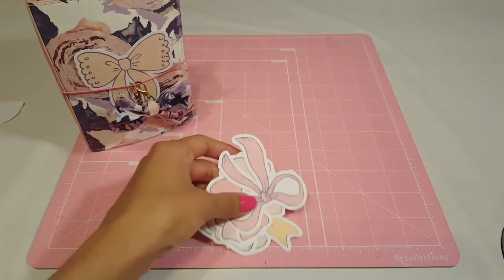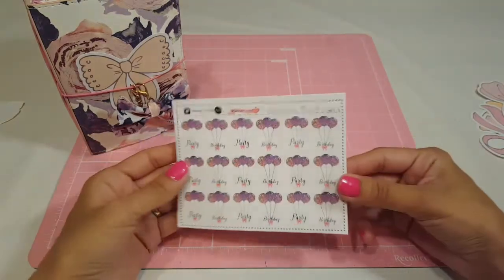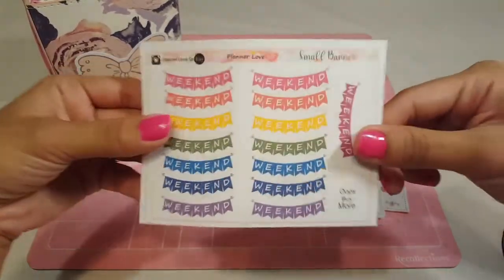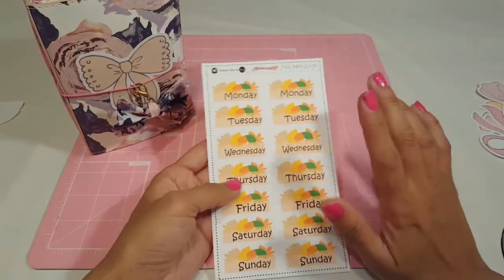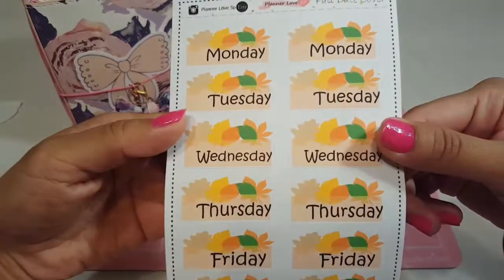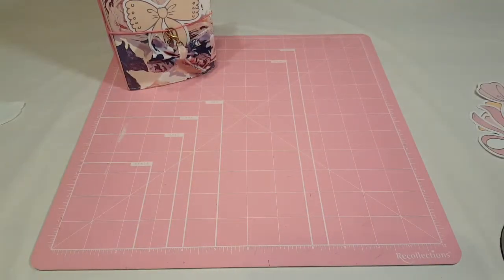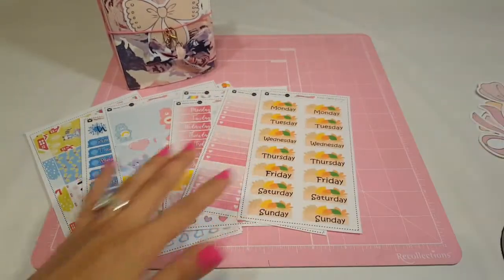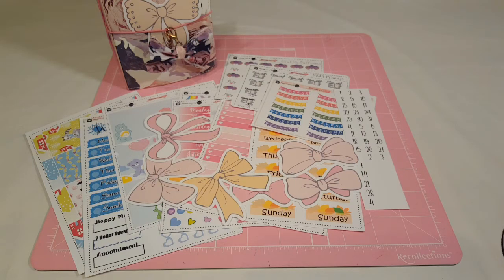Happy mail | PR Package from Planner Love sp | Planning With Eli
Hey everyone! Today I share with you some PR happy mail I received from my dear friend Sara. I will leave her info down below. I love you all! Eli💕

Sara's Instagram: @plannerlovesp